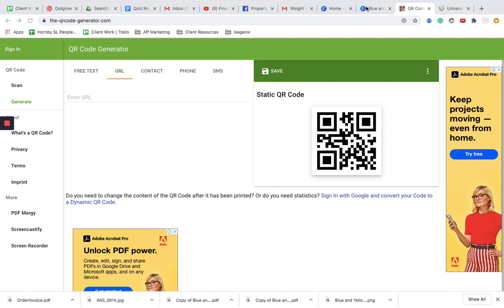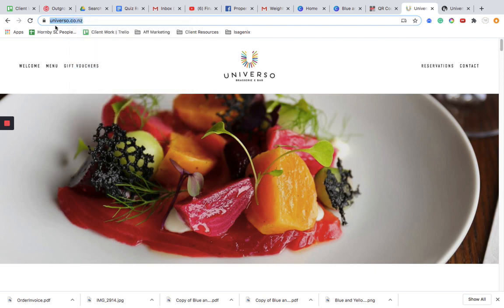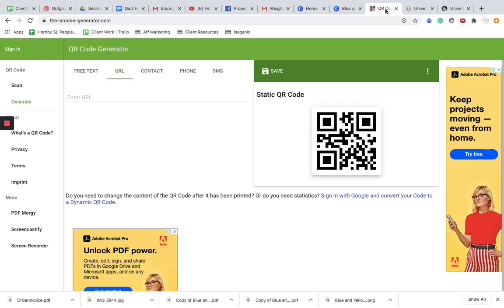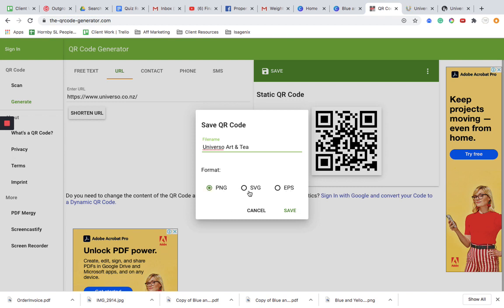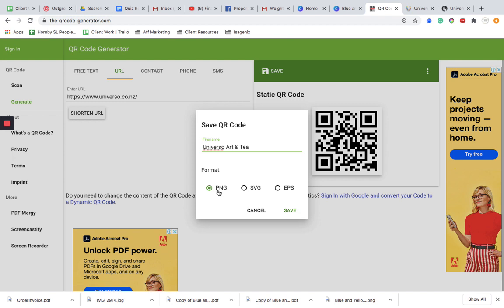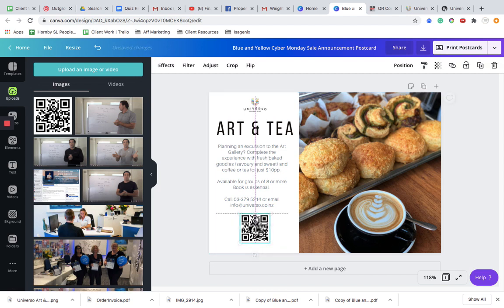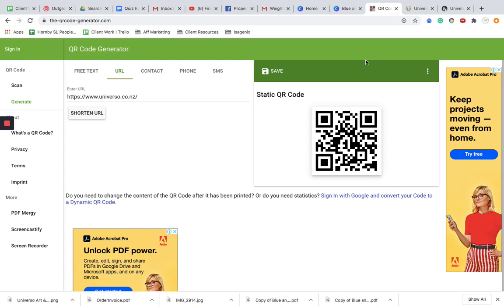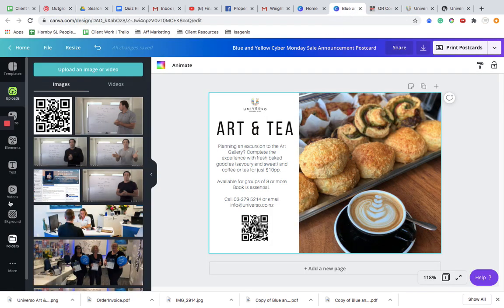Marketing Tips : How to create and use a QR Codes To improve your marketing results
In this video Amanda from Beyond the Board explains how to use and create QR Codes to make it easier for people to engage with your business.